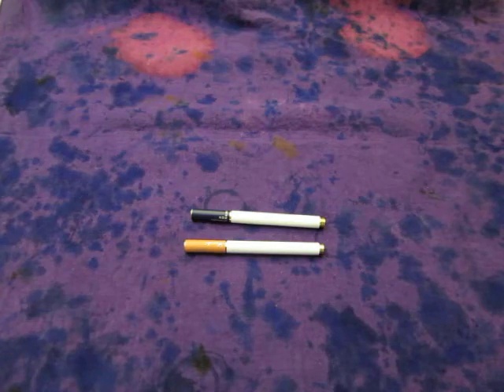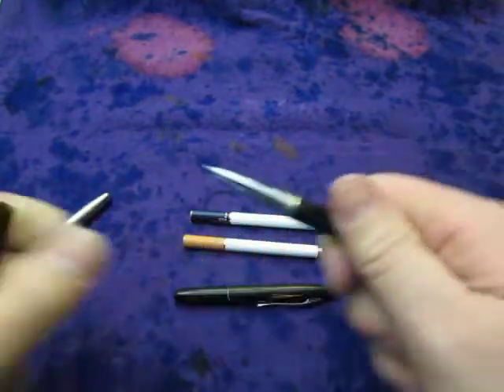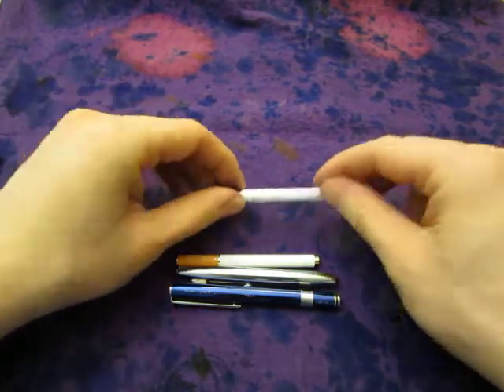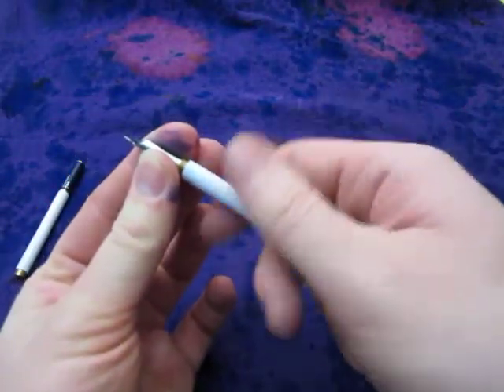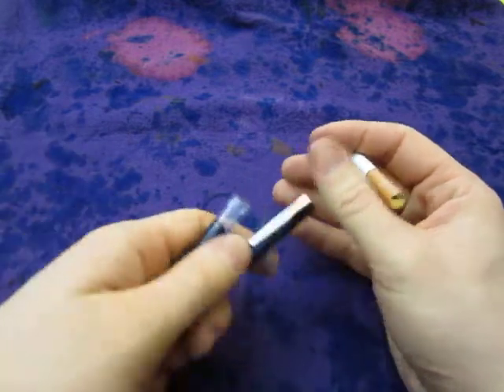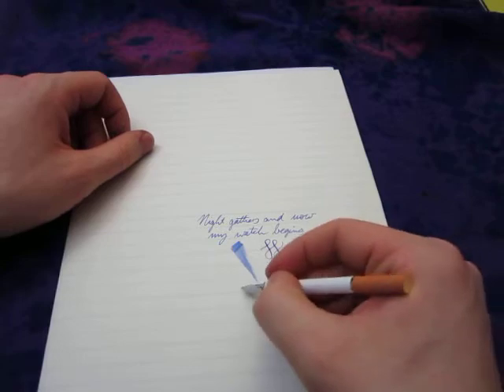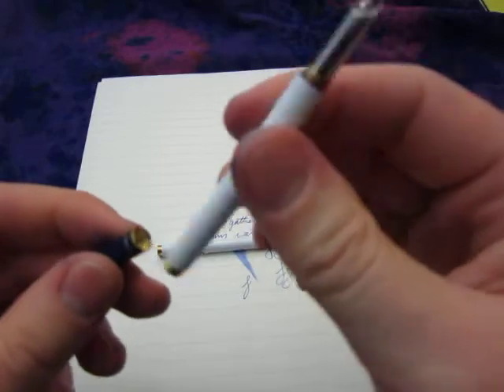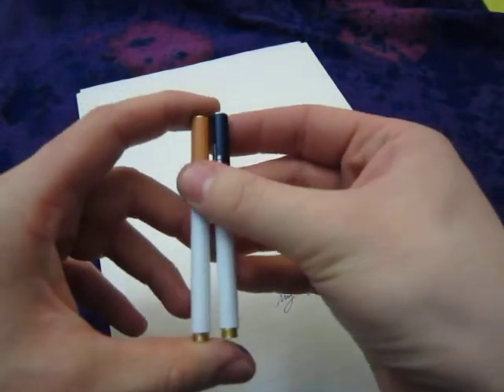Luoshi Cigarette Fountain Pen Review